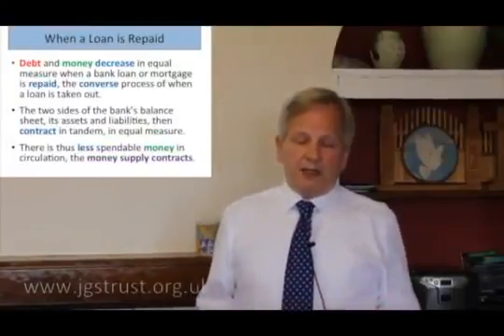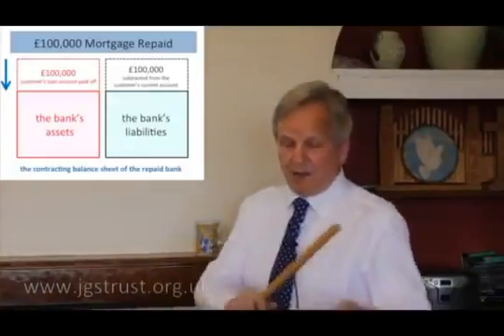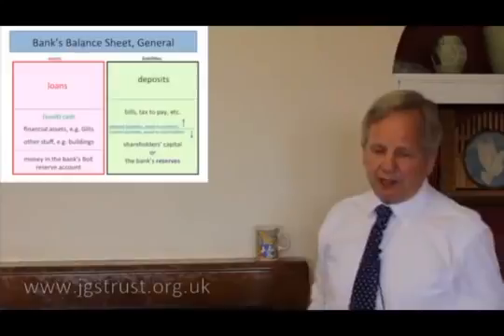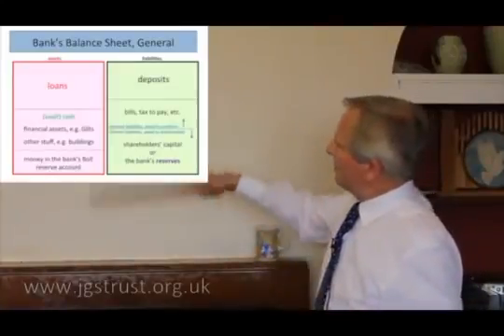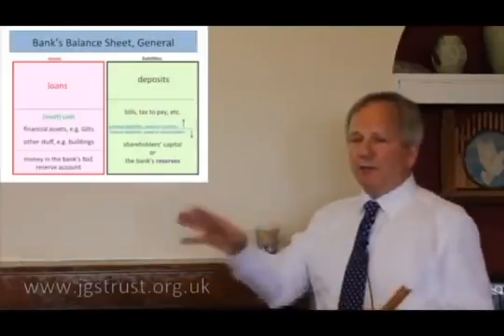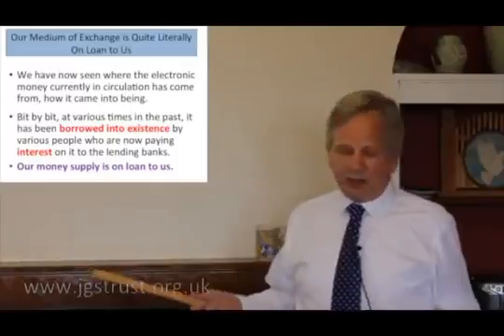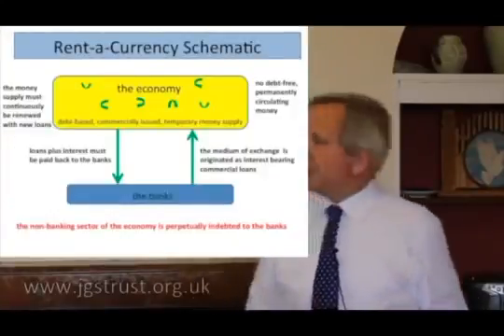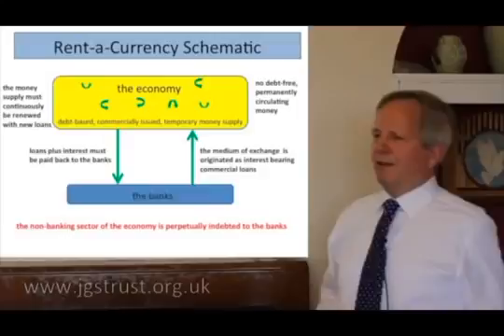Debt Based Money & Banking Where Does Money Come From Part 2 of 3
The unfair financial world order 2